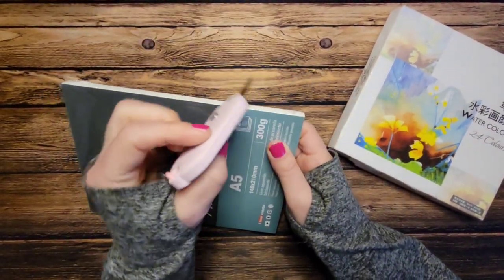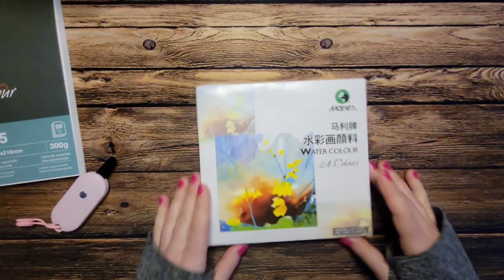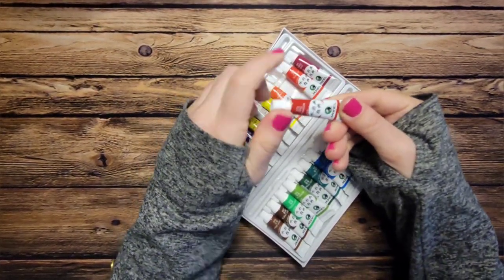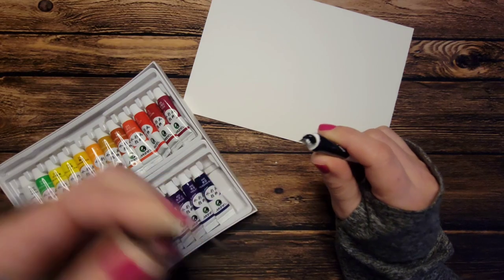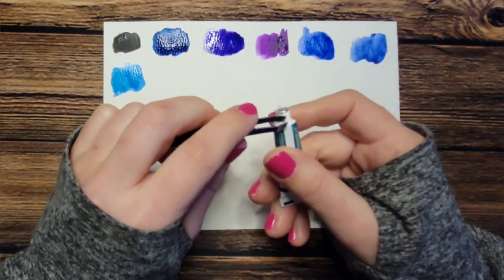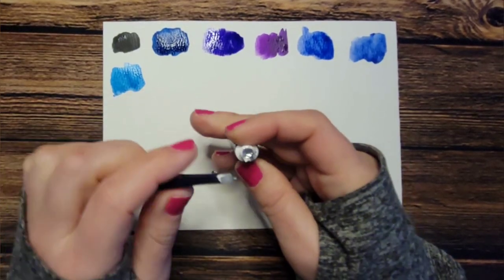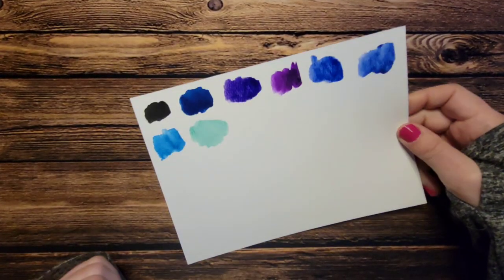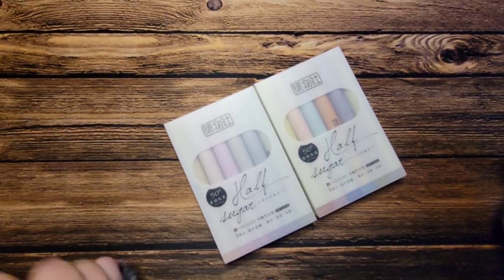Let's Try Some Temu Art Supplies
⬇️Links and prices below⬇️
Professional Sketching Graphite Pencil With 12 Different Hardness For Beginner And Professional Artist $6.49💰

Morandi Shade Highlighter Student Marker Accent Ins Highlighter For Office School $4.49💰

Box Cutter Retractable Cute Min Replaceable Blade Cardboard Cutter Safety Box Opener Tool Perfect For DIY $6.99💰

Containing Cotton Wood Pulp Watercolor Book A5/A4/A3 Solid Watercolor Color Lead Single-sided Sealing Glue Painting Book Containing Cotton Pulp Watercolor Paper Thickened Medium And Coarse Grain 300g 20 Sheets $6.99💰

Marie's 5ml Watercolor Paint Paint 12 Colors 18 Colors 24 Colors Painting Tools Set Art Washable Painting Paint Color Vibrant With Brush Easter $4.49💰

1pc Cute Wrist Rest Support For Mouse Computer Laptop Arm Rest For Desk Ergonomic Kawaii Office Supplies Slow Rising Squishy Toys $4.29💰

A Set Of 5 Rolls Of Vintage Style Washi Tape, Decorative Adhesive For DIY Crafts, Gift Wrapping, Scrapbooking Supplies, Bullet Journals, Planners, Party Decorations $1.09💰

40pcs/pack Fashion Girl Dressing Decorative Washi Paper Sticker Cute Scrapbooking Aesthetics Material Label For DIY Cup Journal Planner $1.49💰

8pcs Van Gogh Gold Bronzing Washi Tape/ Gold Foil Masking Tape Set For Notebook, Decorative Adhesive For DIY Crafts, Gift Wrapping, Scrapbooking Supplies, Bullet Journals, Planners, Party Decorations $4.39💰

260pcs/set Professional Colored Pencils For Artists Colorists, Premium Art Supplies For Drawing, Sketching Shading And Coloring Books, Smoothly Blend Creamy With Vibrant Colors $51.99💰

Brutfuner 50 Colors Metallic Pencil Drawing Sketch Set Soft Wood Golden Color Pencil For School Student Stationery Art Supplies $17.99💰
1box 10 Rolls Cloudside Series Bronzing Washi Tape/ Gold Foil Masking Tape, Decorative Adhesive For DIY Crafts, Gift Wrapping, Scrapbooking Supplies, Bullet Journals, Planners 4.84in*4.1in $3.99💰

Pillow Slippers, Non Slip Quick Drying Shower Slides, Bathroom Sandals, Home Indoor And Outdoor Wear Slippers $3.69💰

1pc Home Supplies Sundries Sorting Basket Folding Linen Organizer Box Underwear Socks Toys Storage Basket $6.99💰

A3/A4/A5 Three Layers Dimmable Led Light Pad Drawing Board Pad Tracing Light Box Eye Protection Easier For Diamond Painting $7.59💰